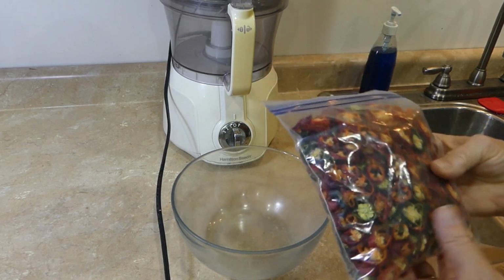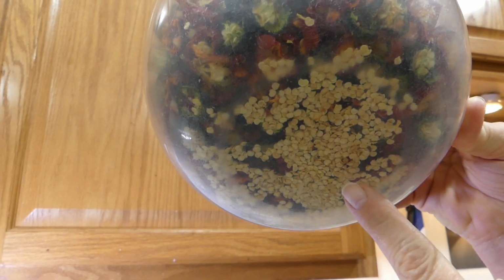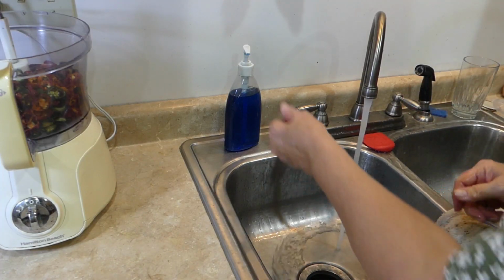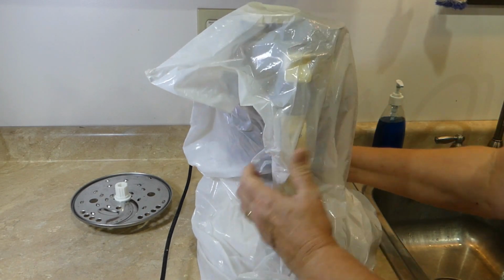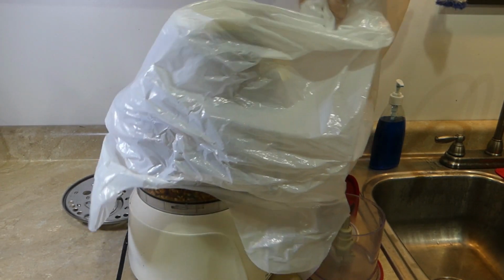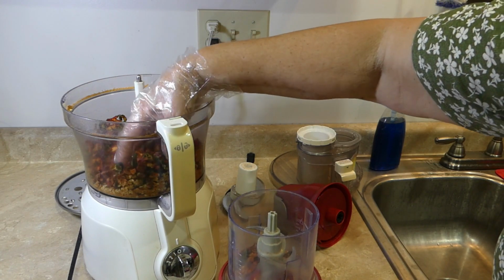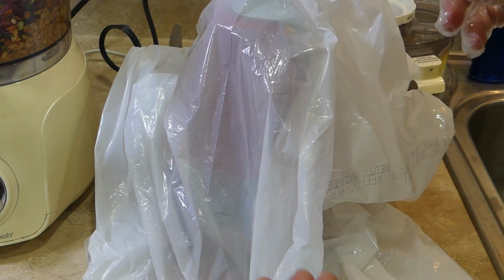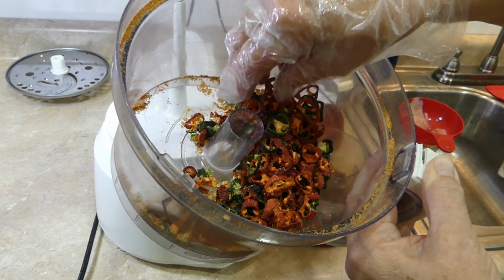Making Jalapeno Powder From Dehydrated Homegrown Jalapenos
I dehydrated the Jalapenos we grew on the homestead this summer, but I was not satisfied with the slices.  I decided to turn my dried jalapenos into powder so that I can easily use them in cooking our food.  Here's how I did it.